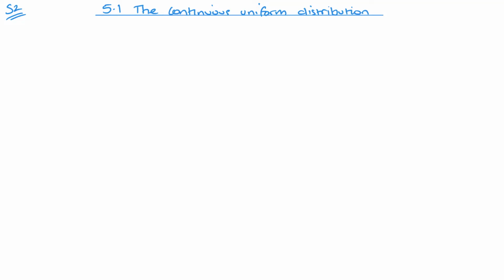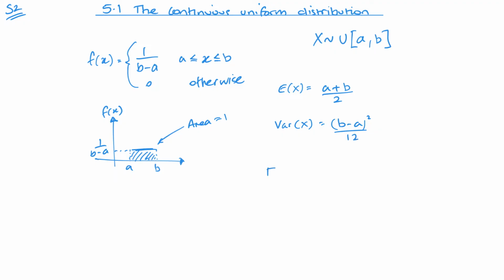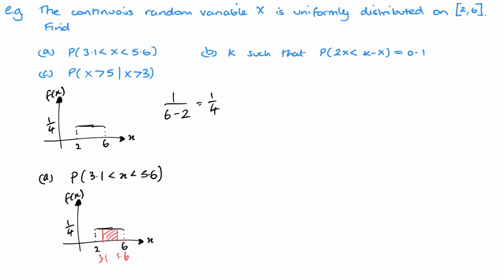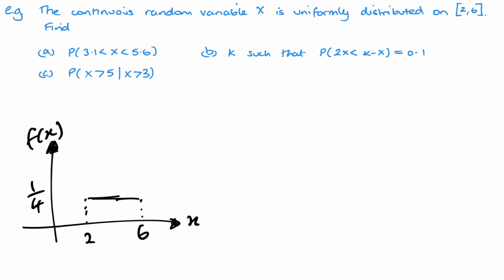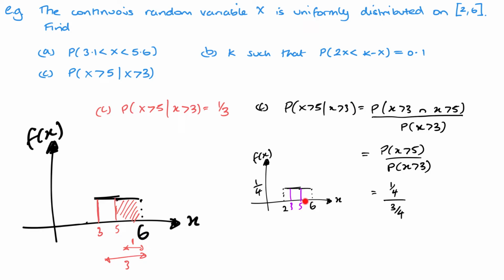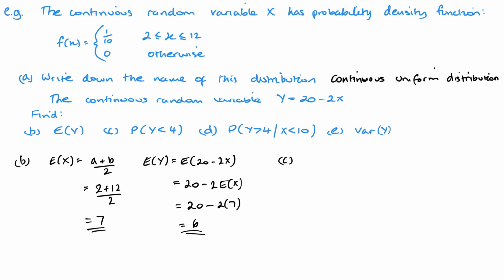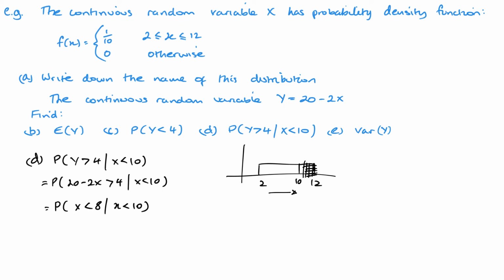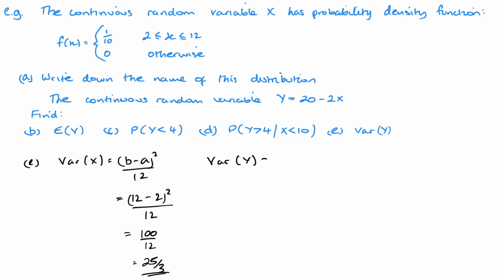The Continuous Uniform Distribution (Edexcel IAL S2 5.1)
Pearson Edexcel IAL Statistics 2 Unit 5.1 The Continuous Uniform Distribution
Unit 5 The Continuous Uniform Distribution

00:00 Intro
04:17 Example 1
11:50 Example 2
20:19 Questions
20:34 Q1 Walkthrough
22:02 Q2 Walkthrough
24:18 Q3 Walkthrough
25:34 Q4 Walkthrough
28:42 Q5 Walkthrough
30:14 Q6 Walkthrough
32:24 Q7 Walkthrough